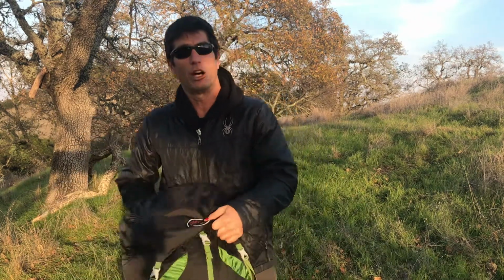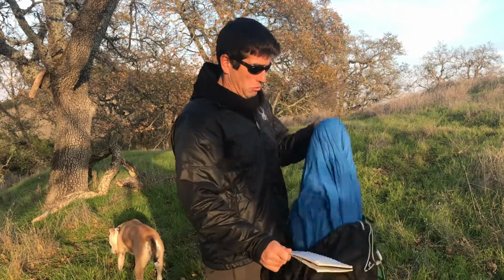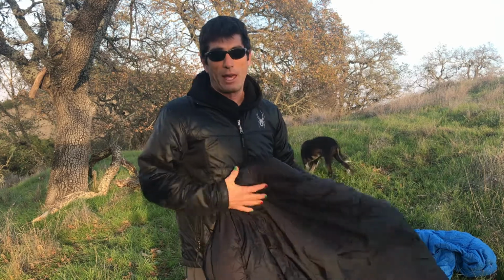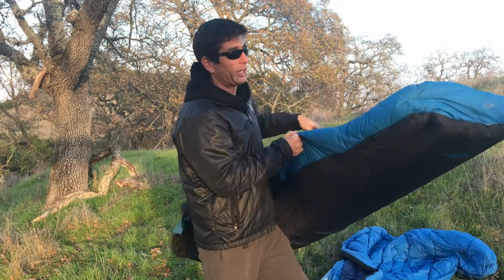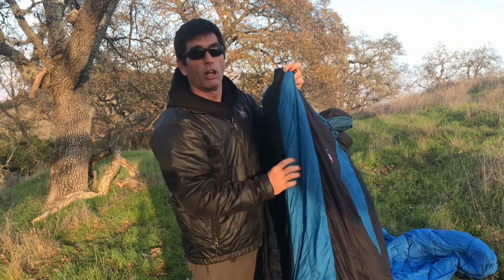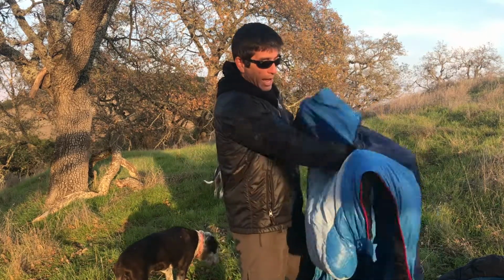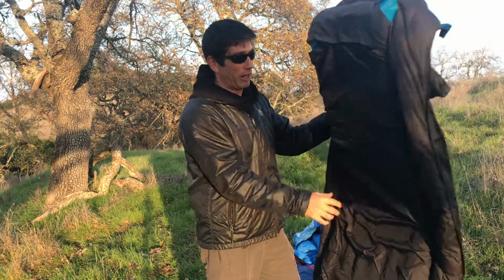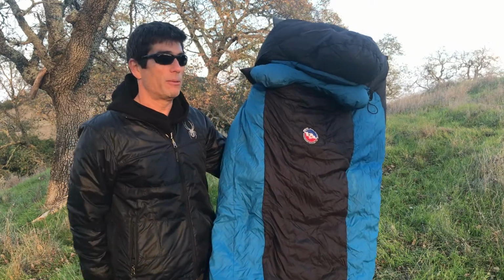Big Agnes Lost Ranger 15, Sleeping Bag Review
This by far one of my favorite pieces of gear.  I love the integrated sleeping pad system and the 3/4 down makes the bag a little lighter than a normal sleeping bag.  I've owned it for over 4 years and have never had any issues ie. tears, rips or zipper problems.  I highly recommend this sleeping bag and give it a Bam rating of 9 out of 10.

Big Agnes Lost Ranger 15 = 2lbs 11oz

(Prices for right zip only)
Amazon.com = $250